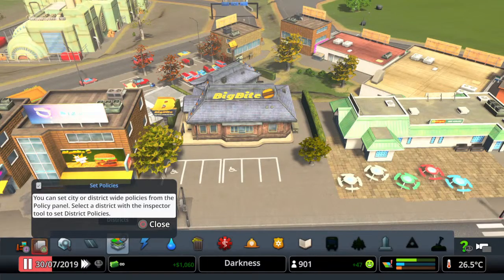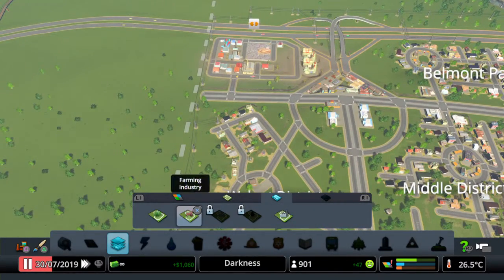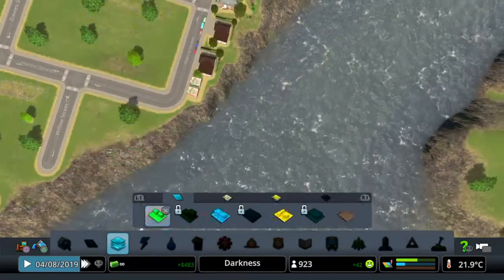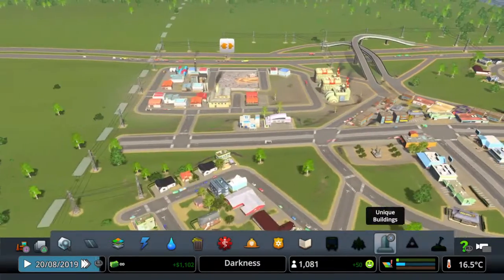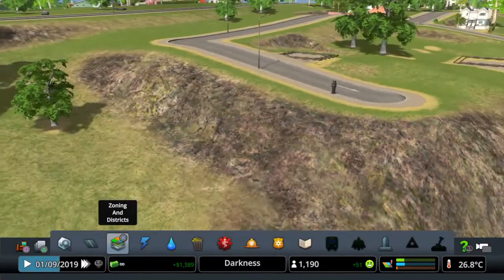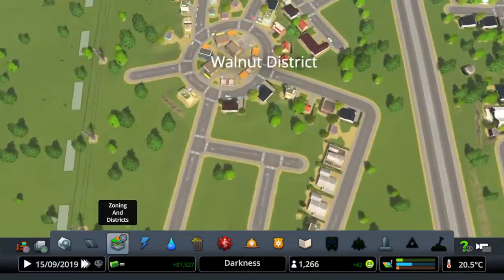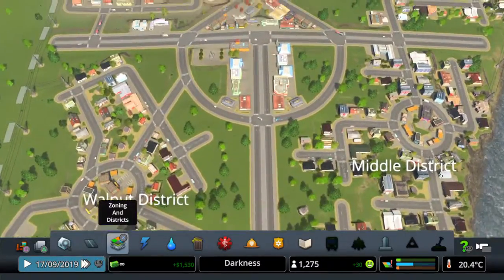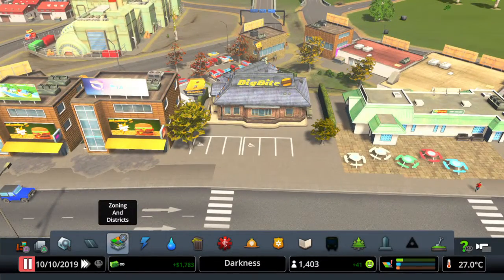Cities Skylines Lets Play Part 3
Lets Play Cities Skylines PS4 Edition

Placing some basic services in the City as we reach the next milestone